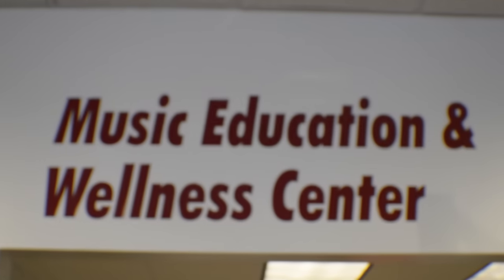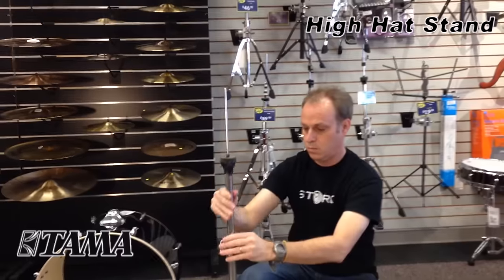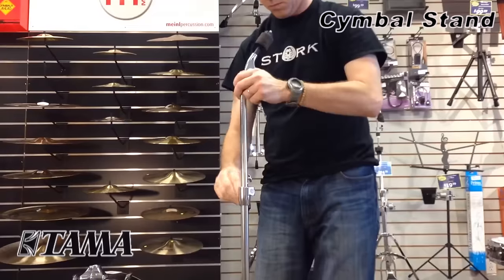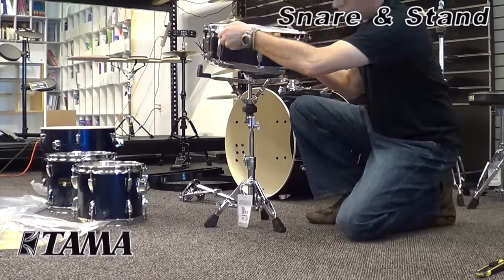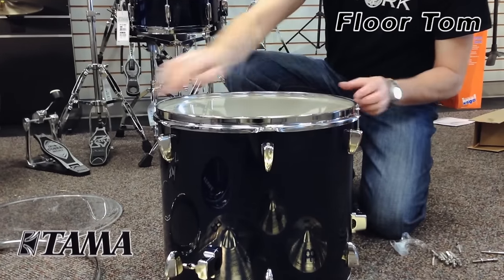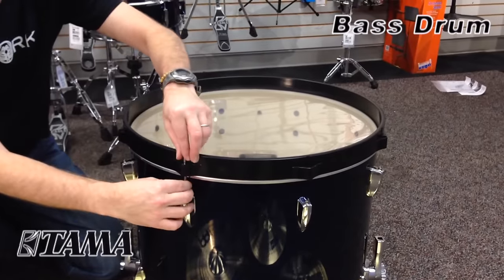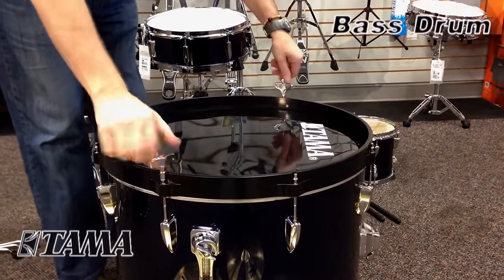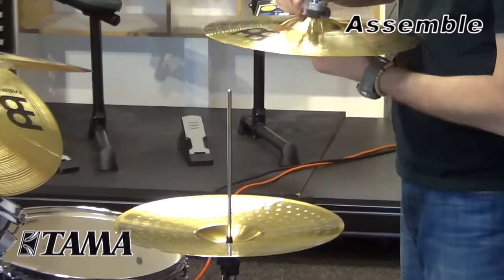How To Assemble The Tama Imperialstar Drum Set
Tama Imperialstar drum kit setup tutorial